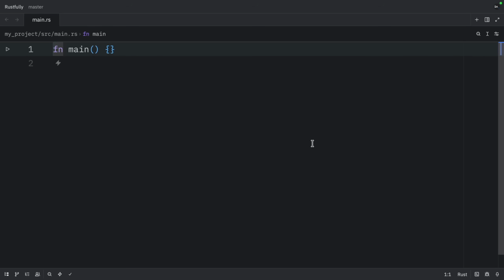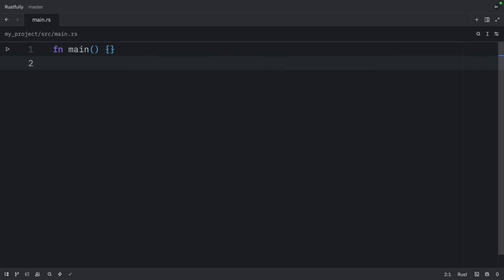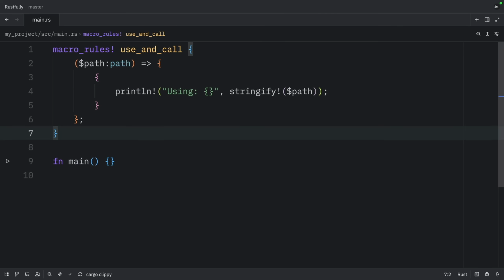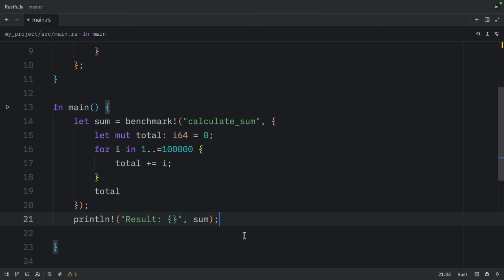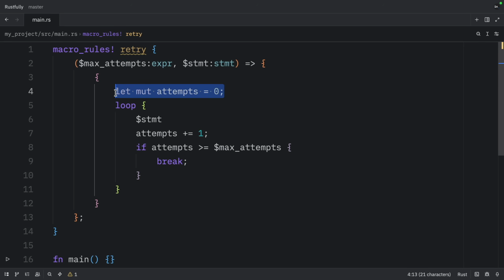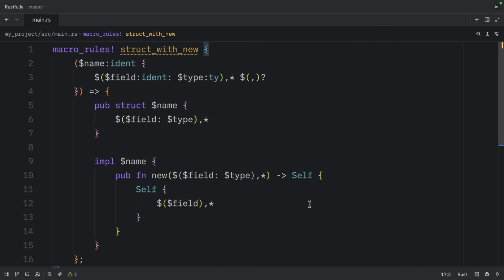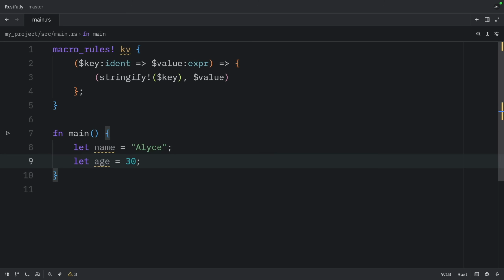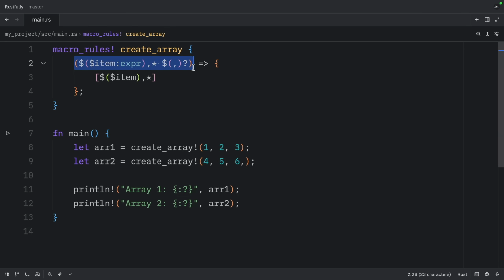76: Diving deeper into Rust macros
In this video we will dive deeper into declarative macros by learning more about the power of pattern matching!